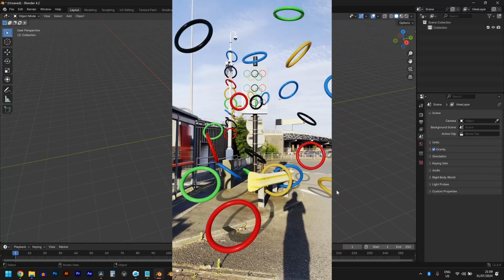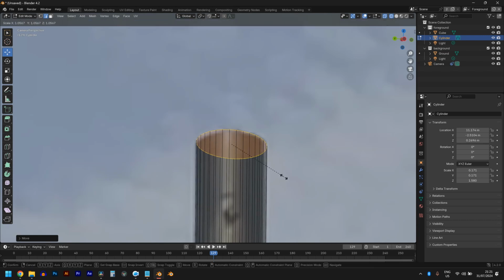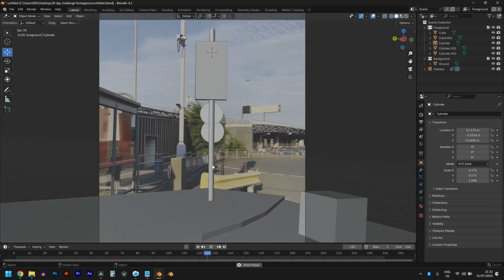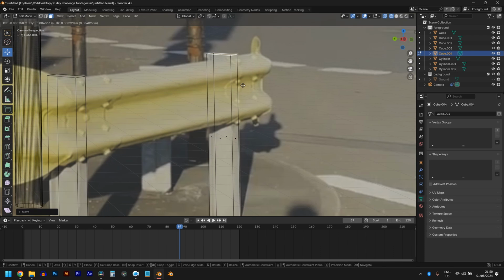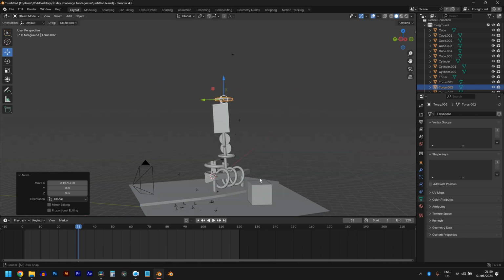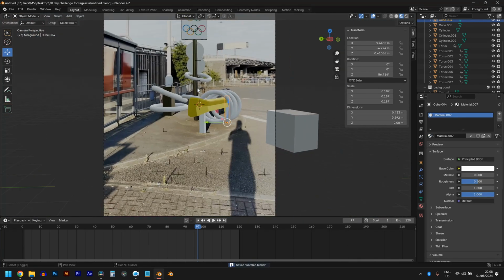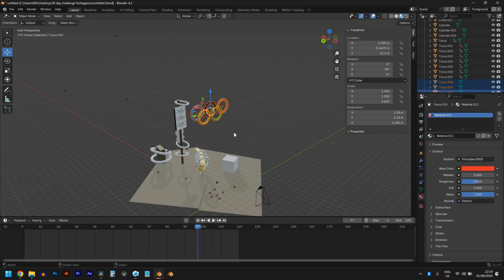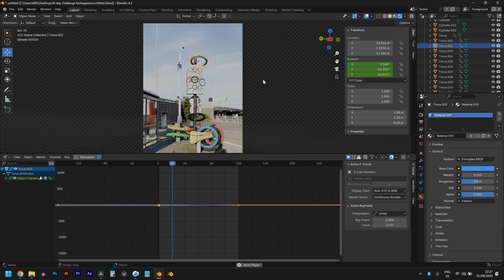Adding 3D To Real Videos | Blender VFX Tutorial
Struggling with getting QUALITY CLIENTS? Enroll in my CLIENT ATTRACTION MASTERCLASS

Struggling with PRODUCT LIGHTING? Learn how to Light Products in less than 1 minute